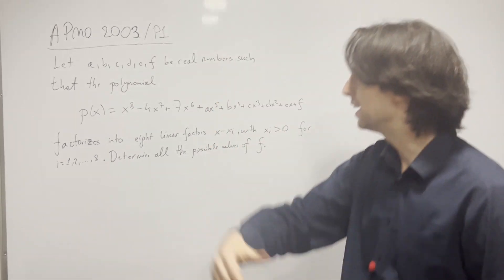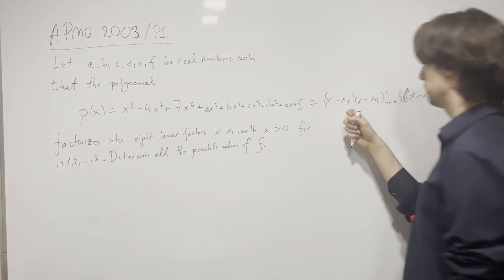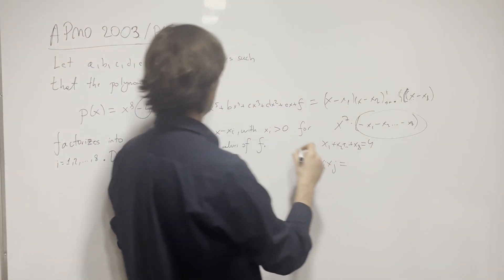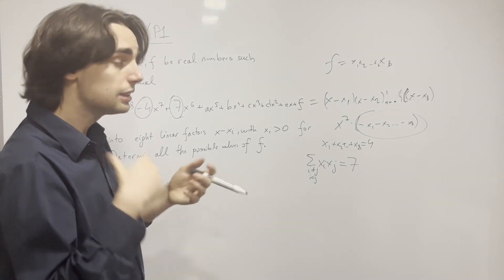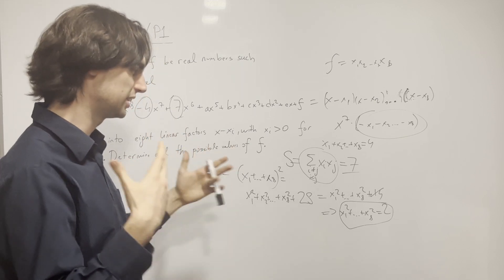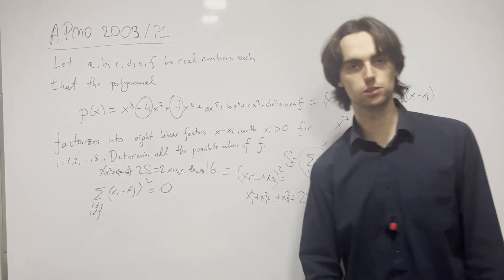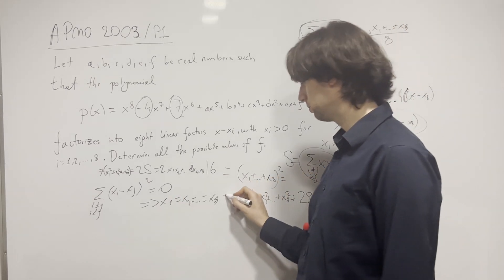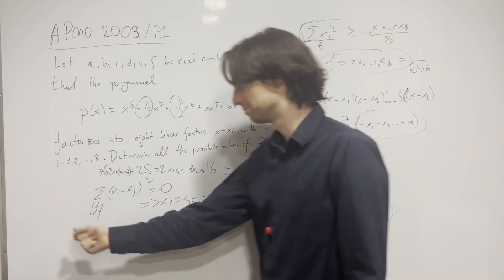APMO 2003 - P1: An intro polynomial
TIMESTAMPS

00:00 Who this problem is for
00:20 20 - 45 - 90 Take 10 minutes
00:40 Trying to understand the problem
01:15 Using Vieta's rules
04:00 Using the two facts of the problem
05:10 Forcing what the x_i's have to be
08:06 Finishing up
08:53 Reflecting on the problem
09:42 Thanks for problem solving :)